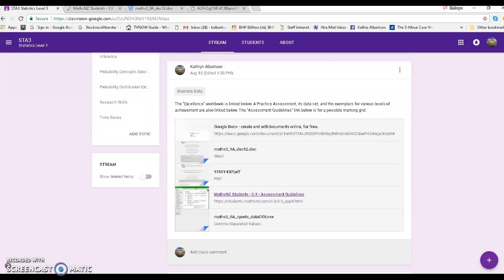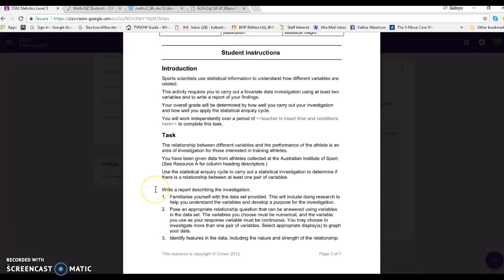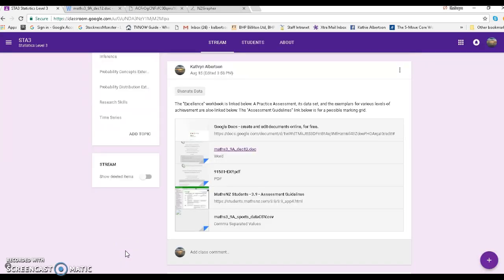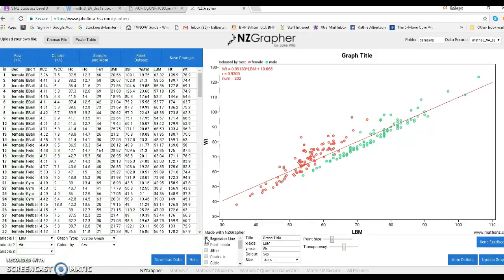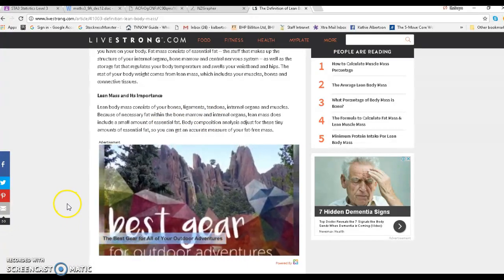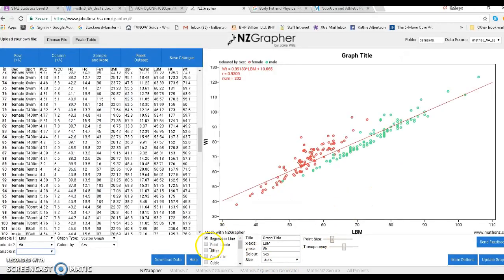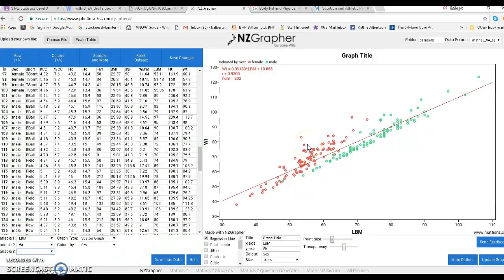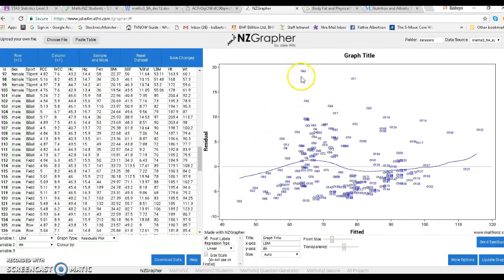Year 13 Bivariate practice - how to start